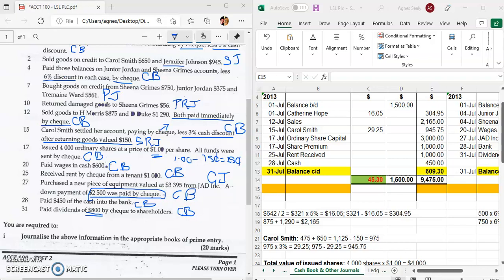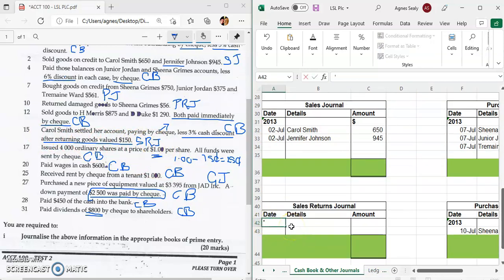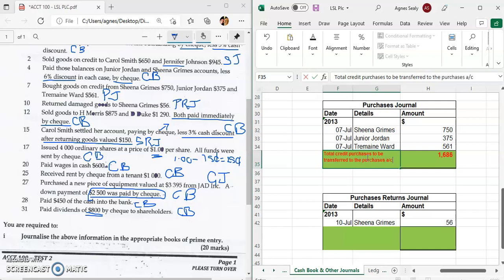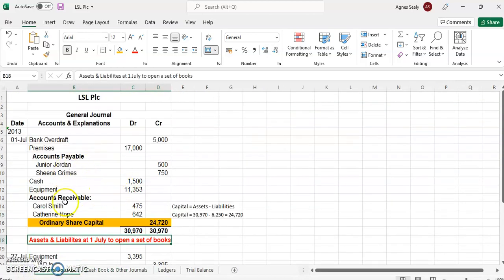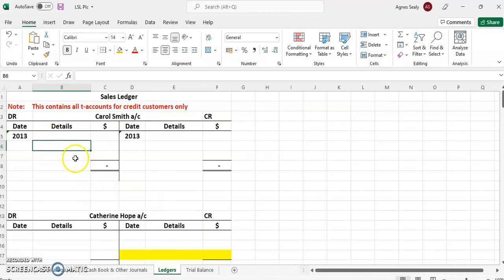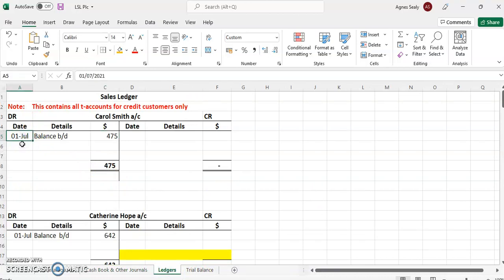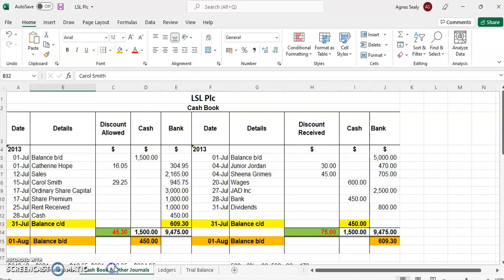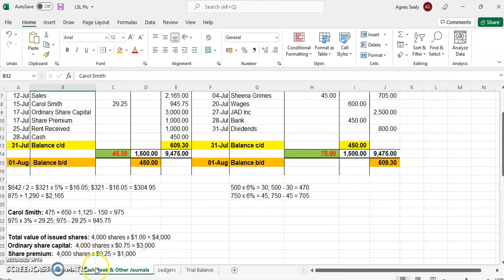LSL Plc - Part 5